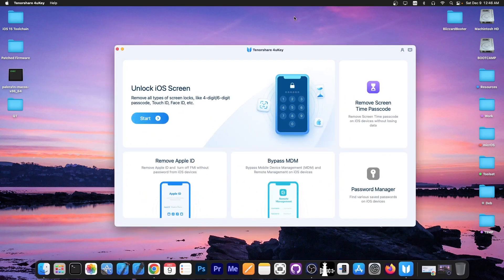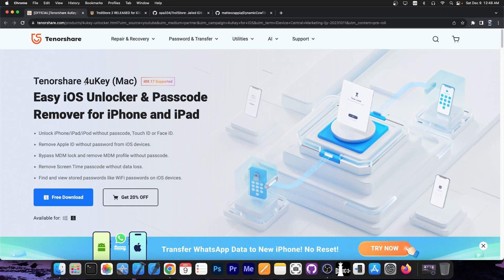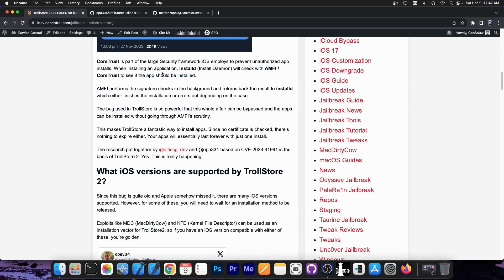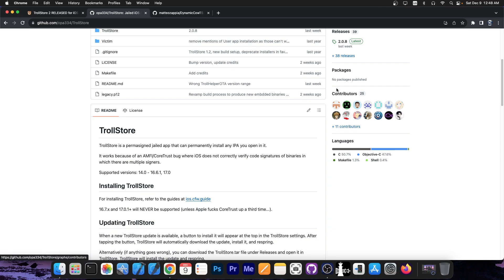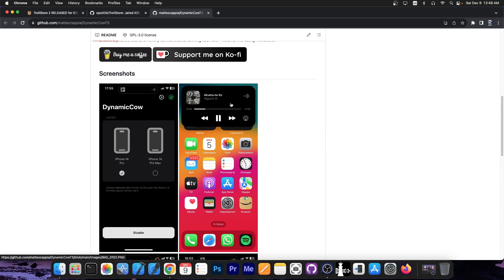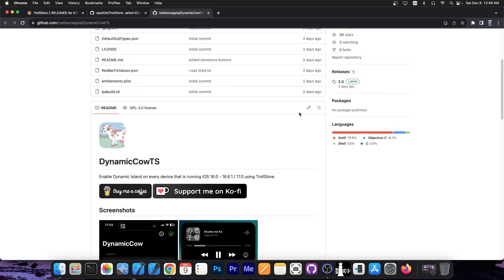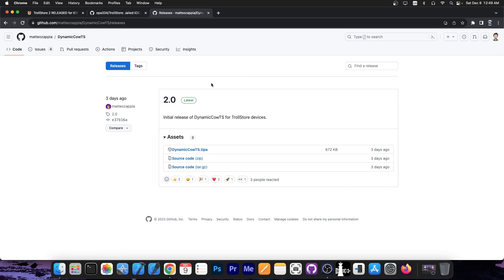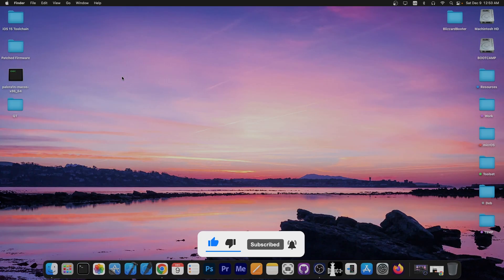iOS 16.0 - 16.6.1 / 17.0 TROLLSTORE 2 Amazing Tweak: DynamicCowTS (Dynamic Notch For All Devices)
▶ Fix Any iPhone/Remove iPhone Forgotten Screen Passoce /Apple ID/ MDM or Screen Time Passcode with Tenorshare 4uKey

A TrollStore 2 tweak called DynamicCowTS was released for iOS 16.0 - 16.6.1 and iOS 17.0. DynamicCowTS allows you to get the Dynamic Island (notch) from iPhone 14 on any other device. The dynamic island adapts to various apps and can become a media player, the current call, etc. It's a neat tweak that you can enable via TrollStore 2.

Important: While both TrollStore 2 and this tweak support iOS 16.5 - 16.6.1 and iOS 17, there's no installation method for these versions at the moment. You should NEVER install this tweak on iOS 15 and lower as you may risk a bootloop.

~ GeoSn0w